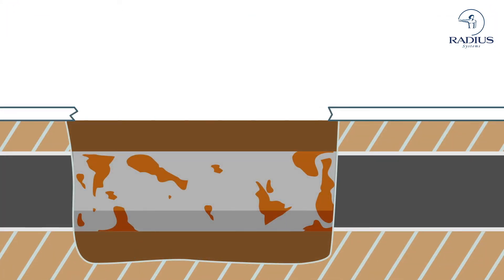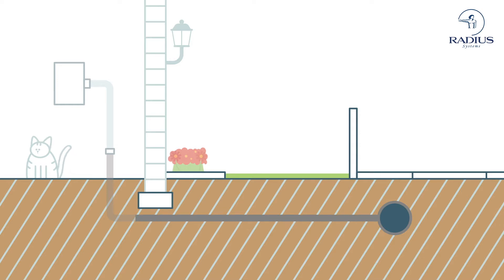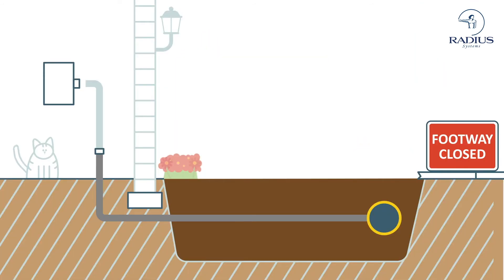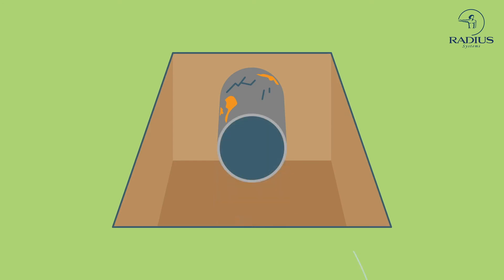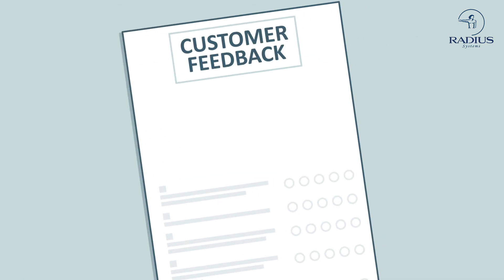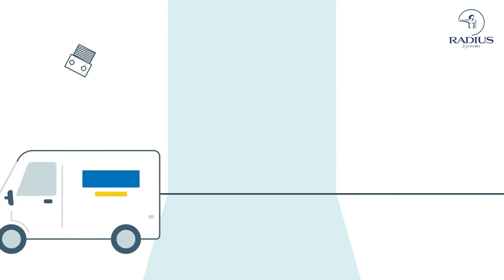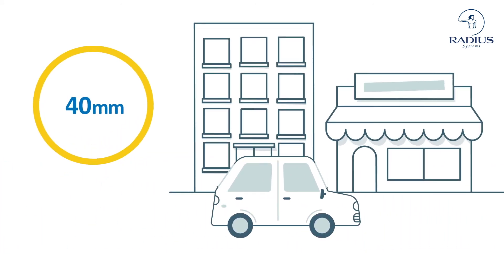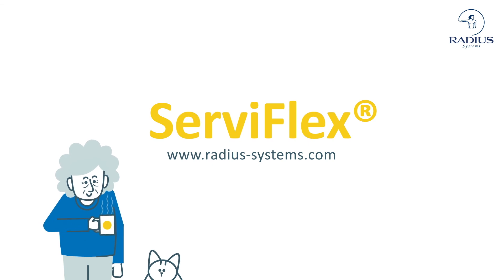ServiFlex - The only gas service relining solution from mains to meter!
Unique to Radius Systems, ServiFlex® is a leading edge innovation consisting of a PE80 twin wall corrugated flexible pipe liner system specifically designed for the relining of 1” steel service pipes.

Quick and easy to install, ServiFlex® is a cost effective solution to service pipe lining, as excavations are kept to a minimum with little disruption to customers. Lightweight and flexible, ServiFlex® can be easily inserted through short radius bends during relining operations.